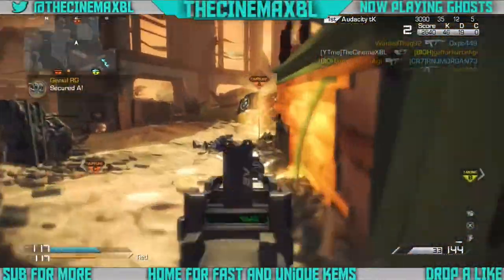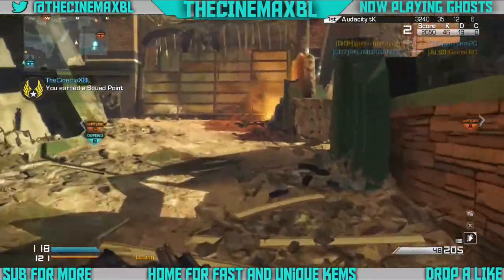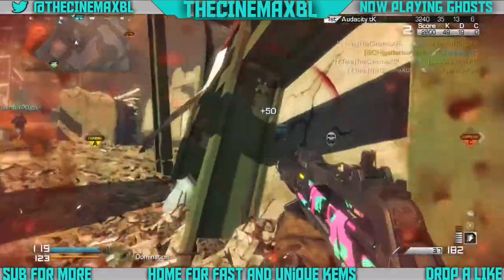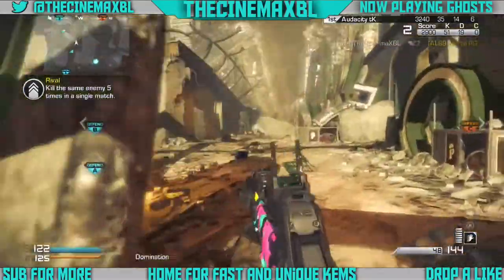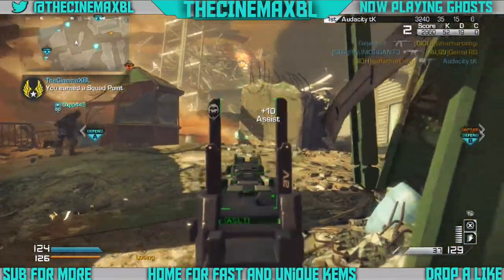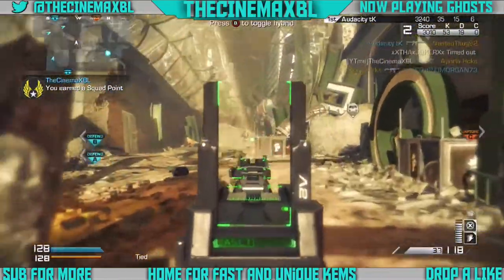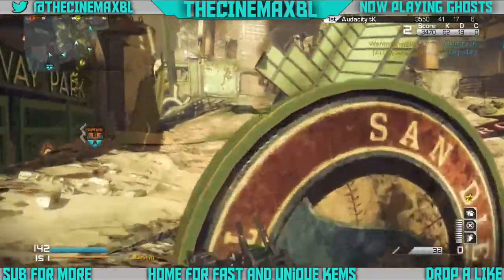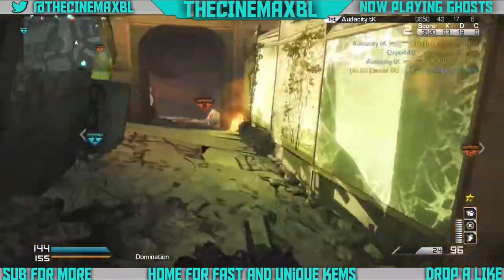COD: Ghosts - "FAST" 157 SECOND "KEM STRIKE" WITH THE RIPPER